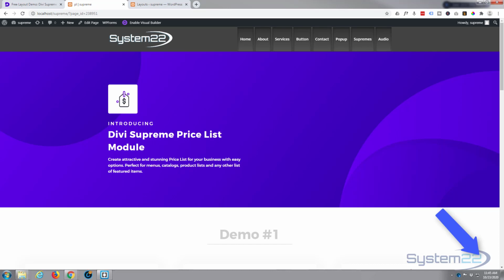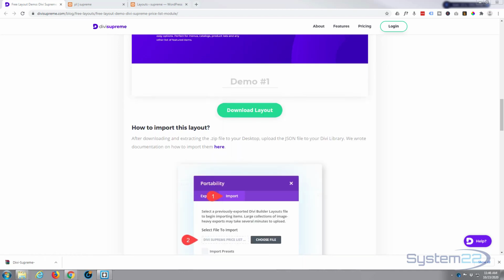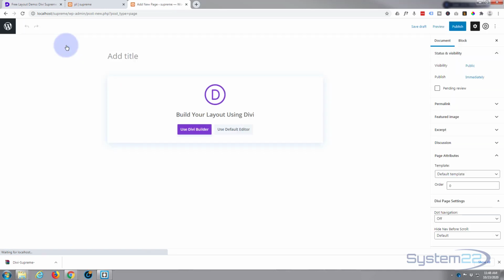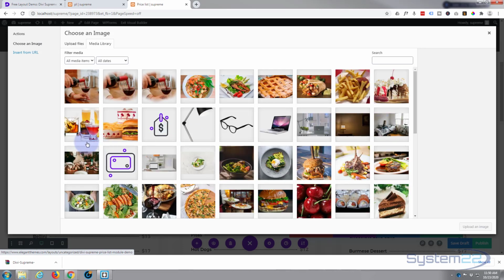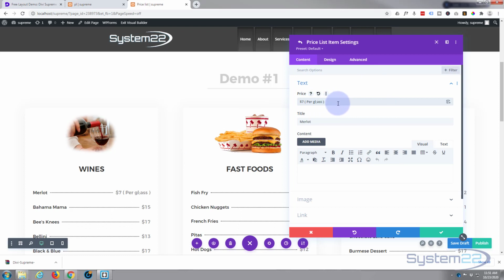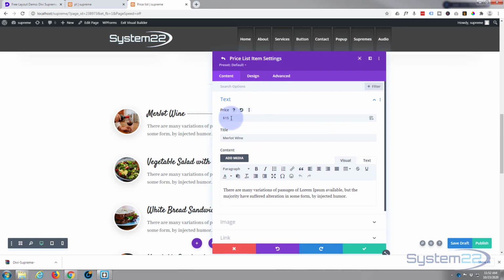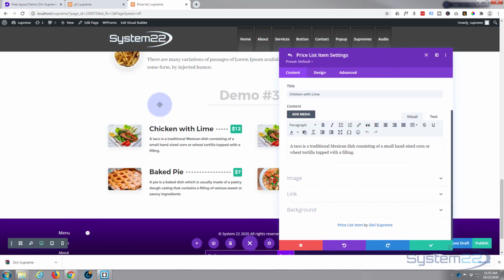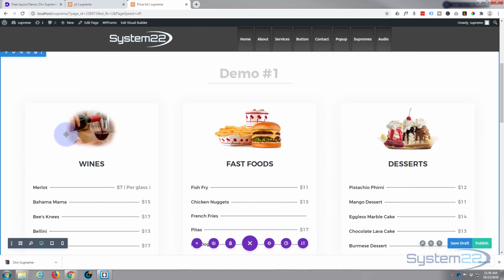Divi Supreme Modules Free Price List Layout Download 👍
Divi Supreme Modules Free Price List Layout Download. We are going to be using the Divi Supreme Modules Plugin to create some great effects in this series of videos.